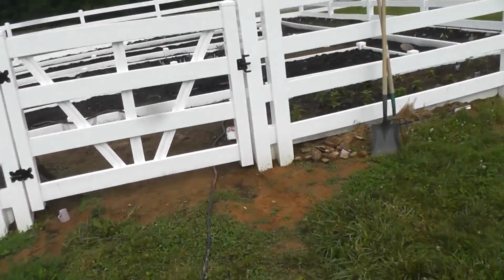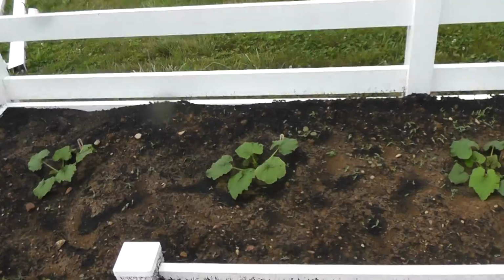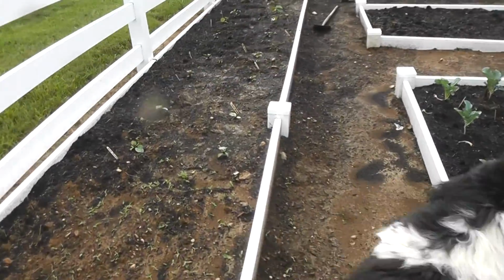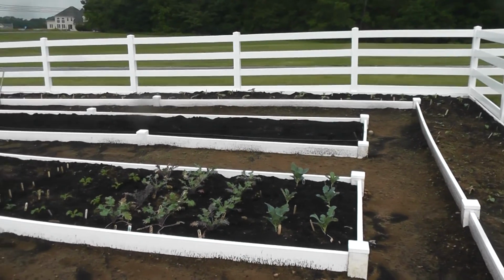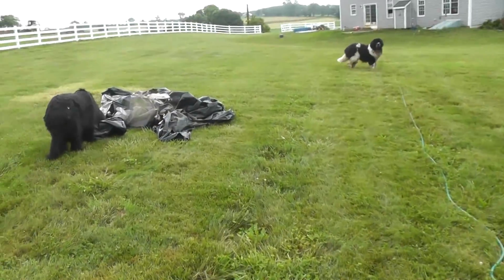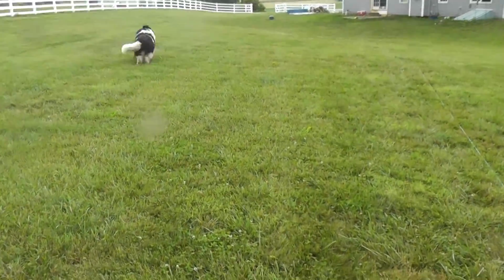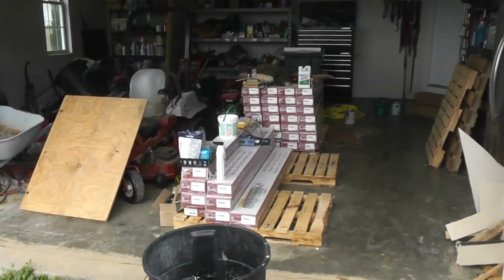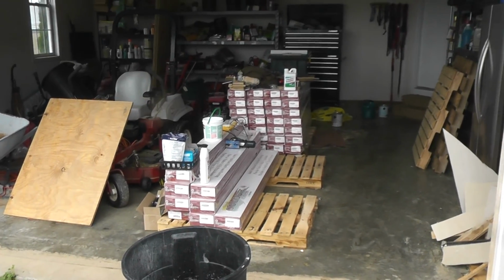Klondike, Gretel and the Garden Project